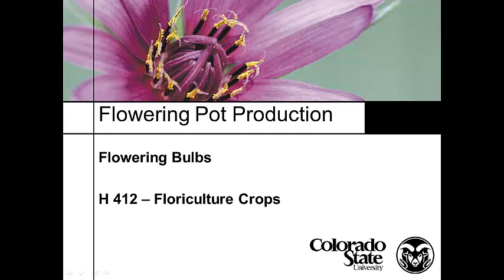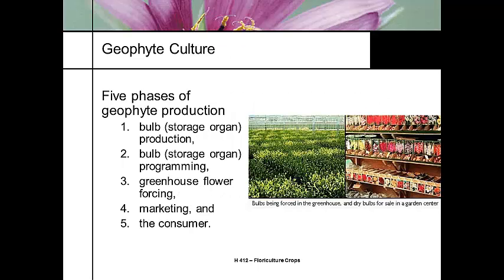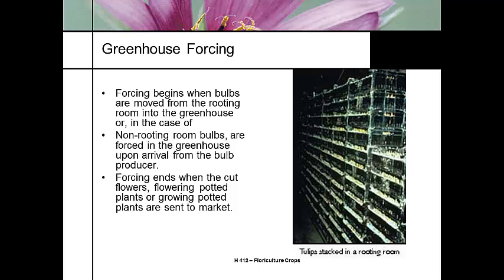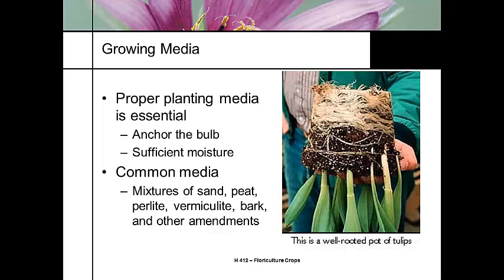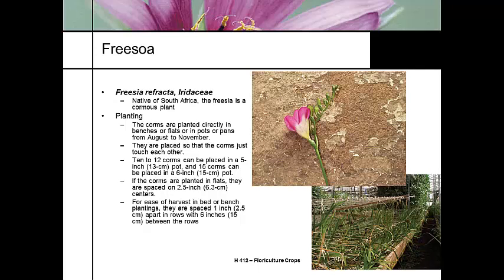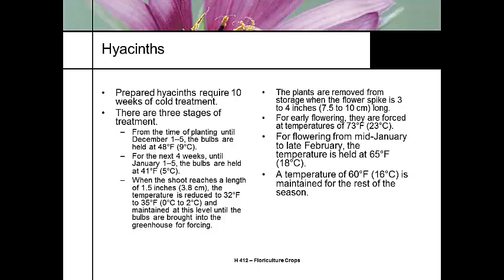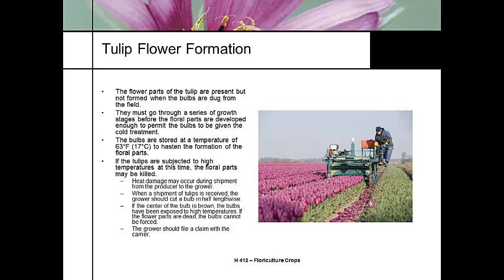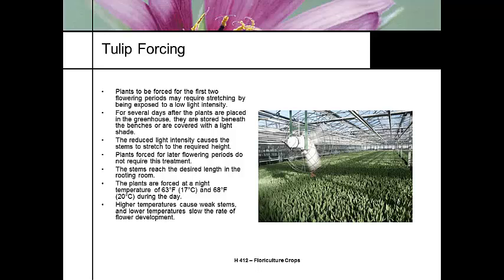H412 Lecture 26 2012 Flowering Bulbs